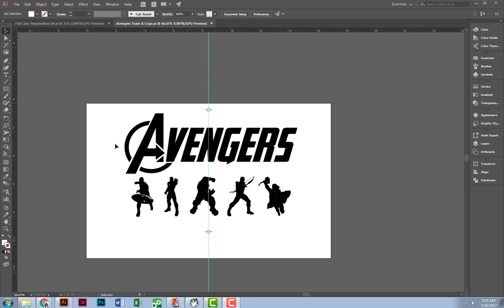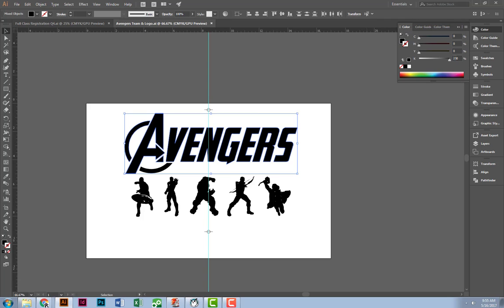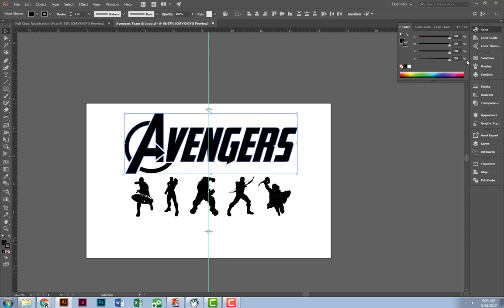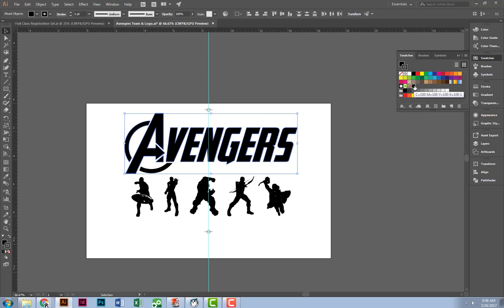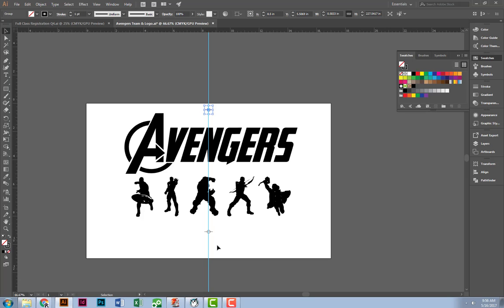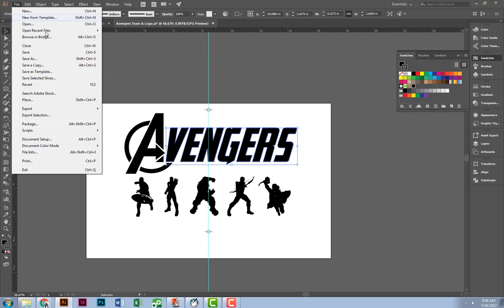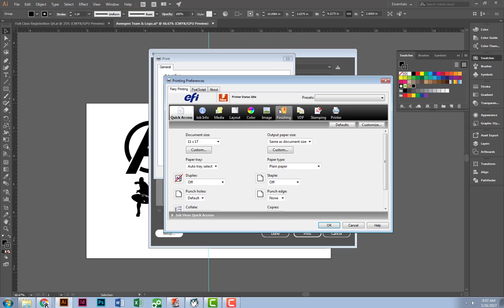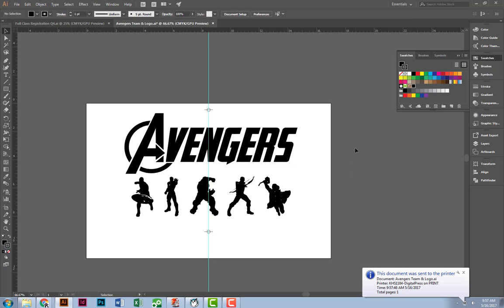Printing to Film on the Digital Press